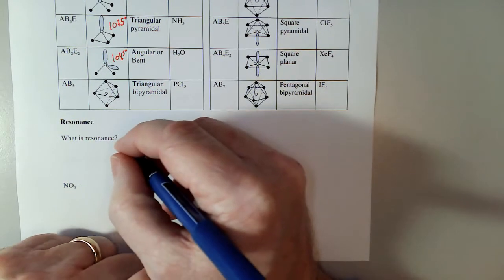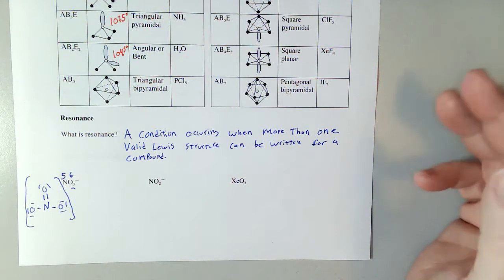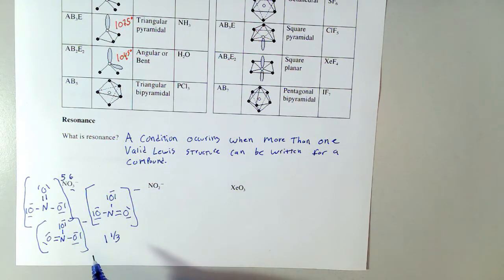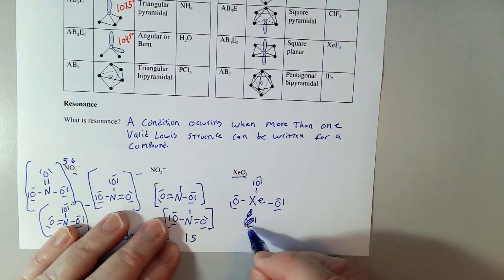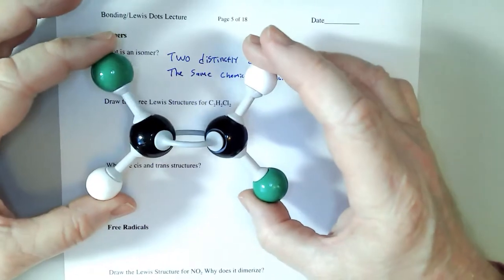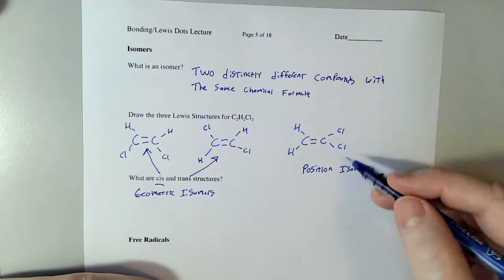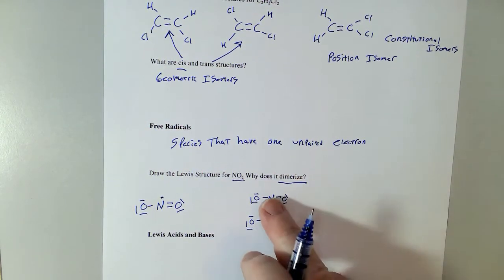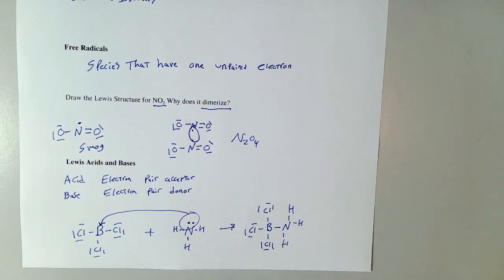AP Bonding Pg 4 5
This is pages 4 and 5 of 18 of the AP Chemistry Lecture Outline called Bonding/Lewis Structures Lecture.

Resonance, isomers, radicals and Lewis Acids and Bases are briefly discussed.